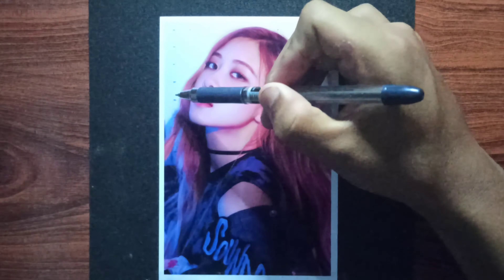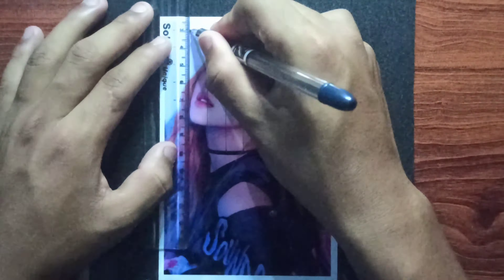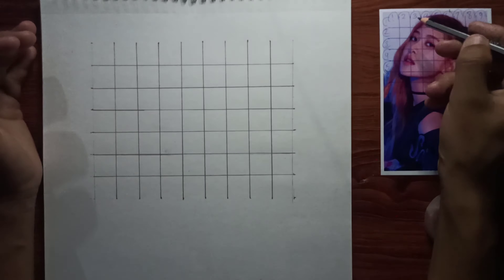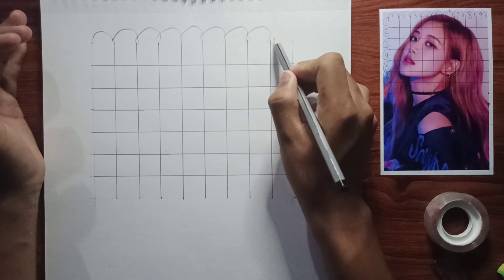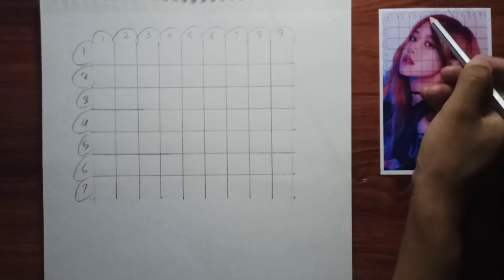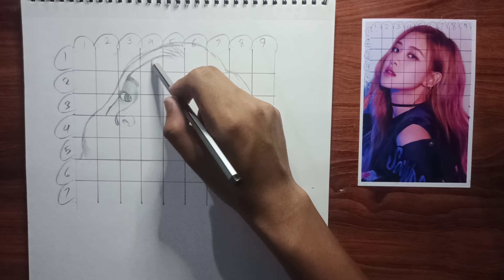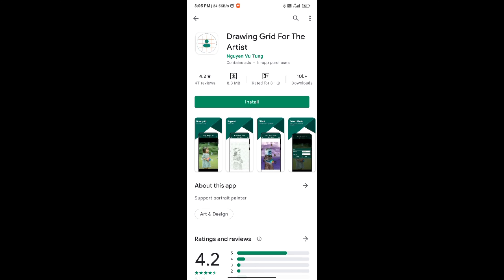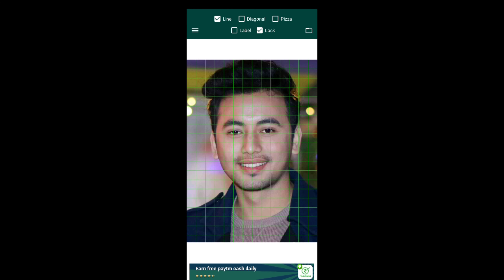How To Draw Perfect Outline | For Beginners | Step By Step Tutorial | Easy way | Arith Konz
The best method for Outlines | How to draw Outline | Easy Way || Arith Konz

For Commission work -
Contact-Whatapp

Video Ashi Education ga Mari leinana Thagatchabani
Video Ashidagi Maym G kannaba Fangbiragadi

Ignore tag-

HowtodrawOutlines
Best method for outlines drawing
Best way to Drawing an outline
Outlines drawing
Drawing
Step by step
Tutorial outlines
Sketch portrait

Please support 😞🙏